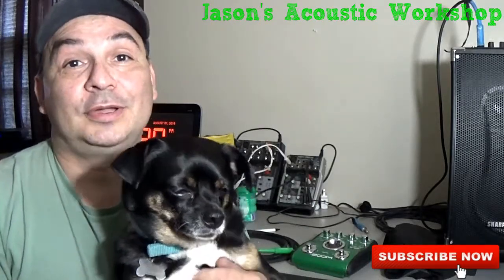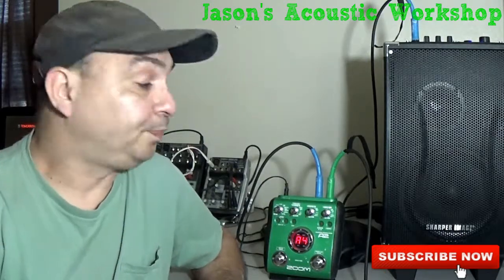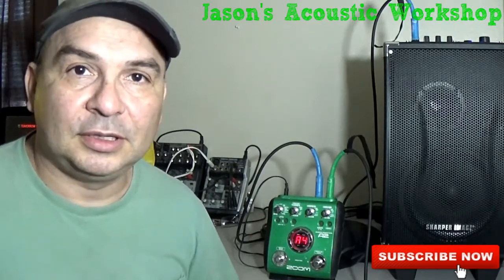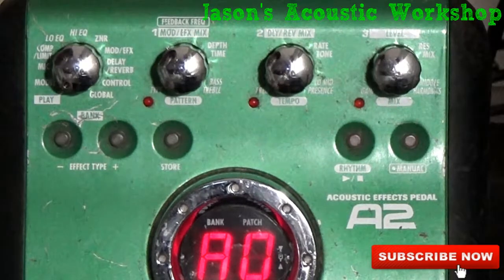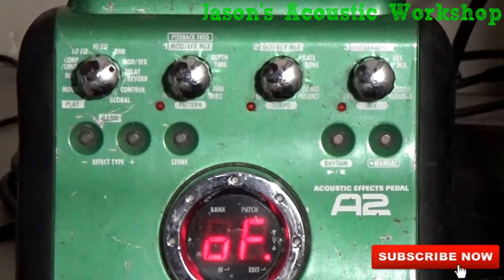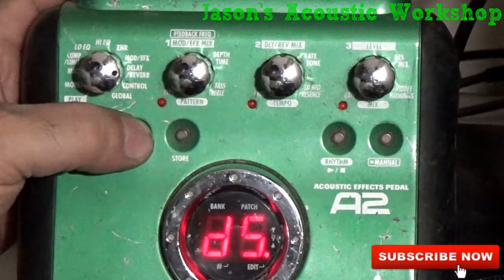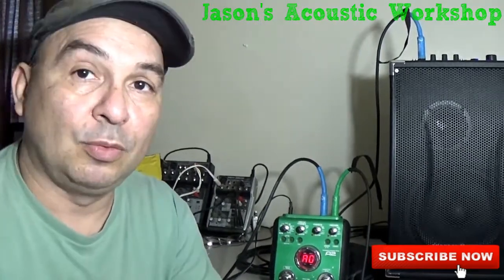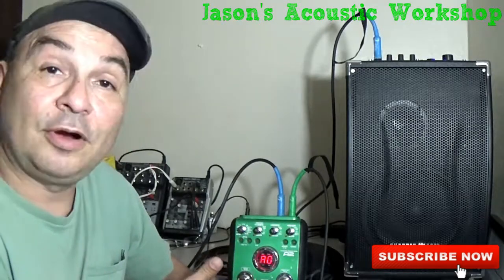The ZOOM A2 Acoustic Effects Pedal (Pt.5)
In this part, I will be demonstrating some of the effects of this very diverse pedal from Zoom.